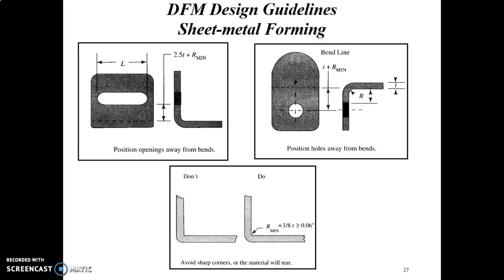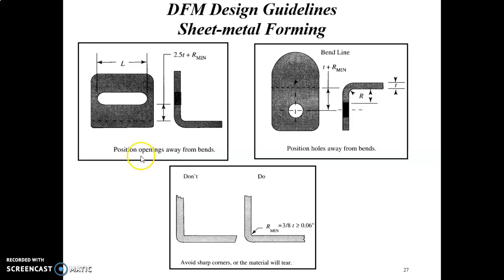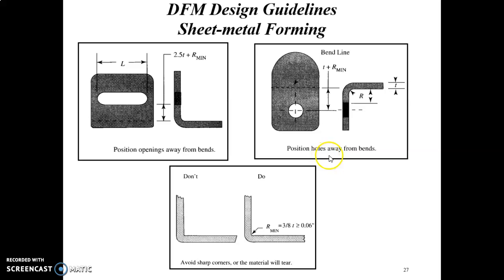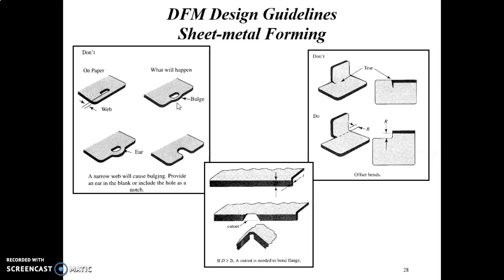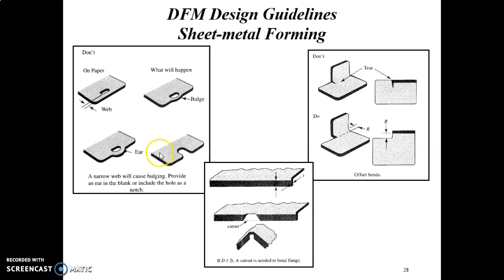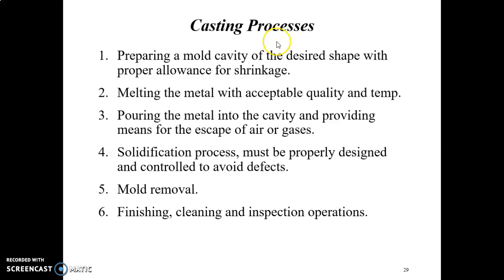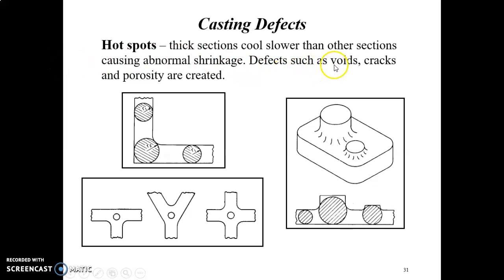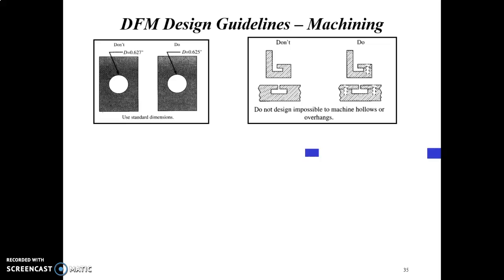end of chapter5 (DFM&DFA)